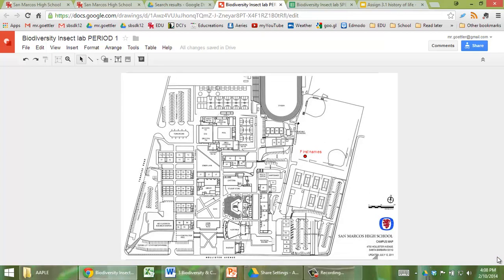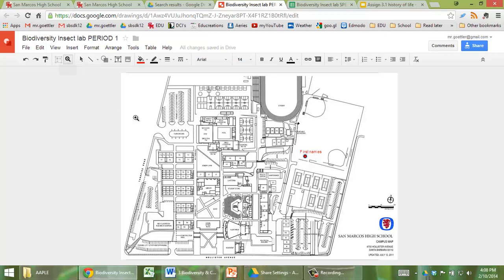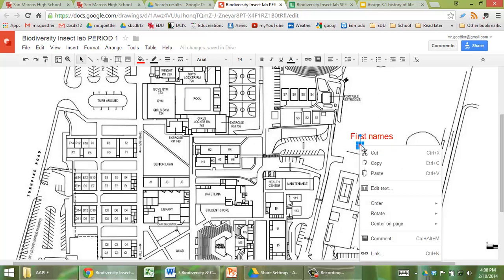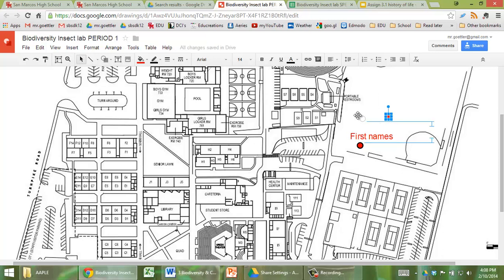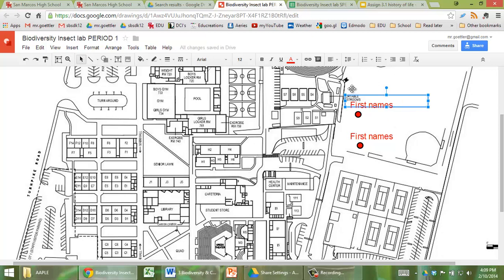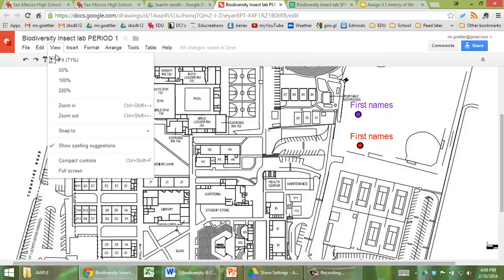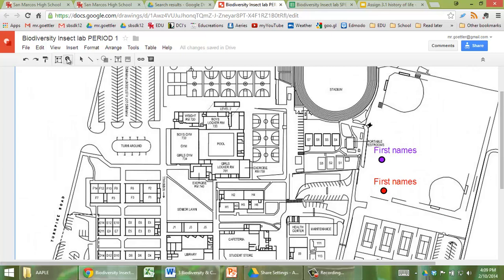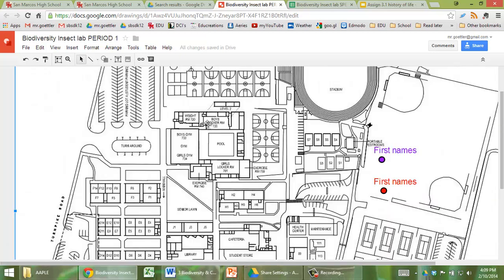How to show bait location for Biodiversity Insect lab